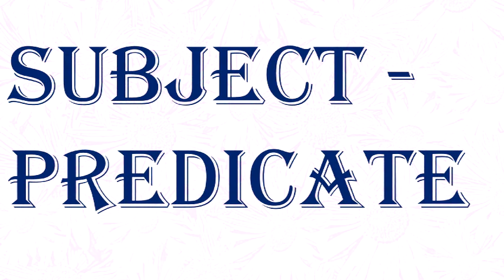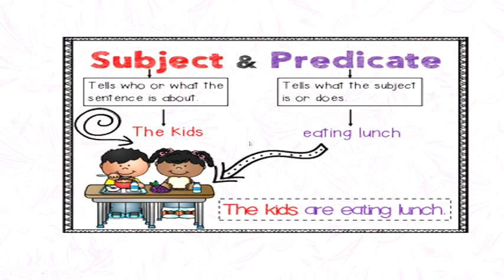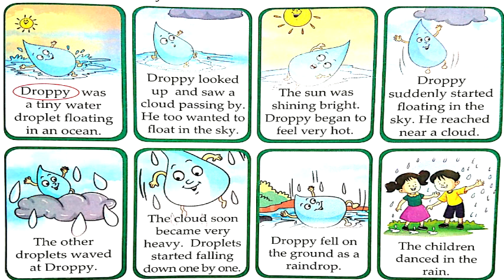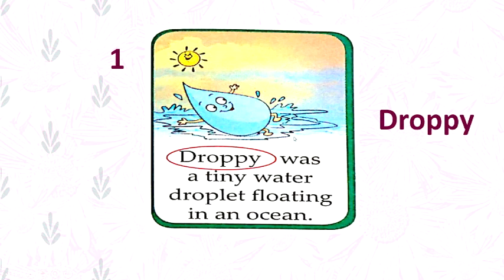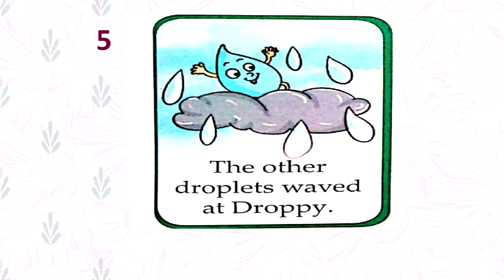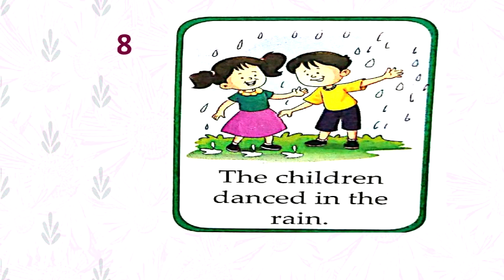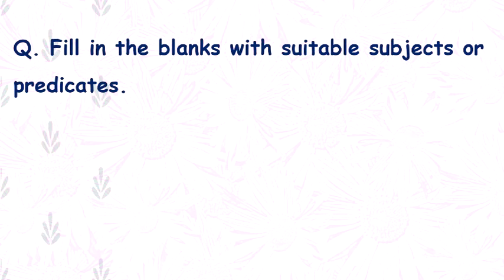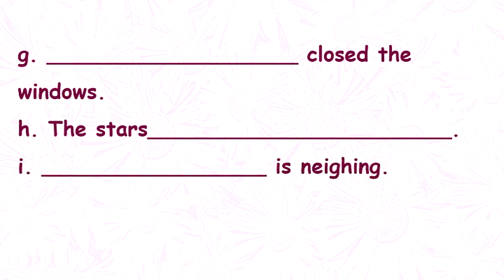SUBJECT & PREDICATE | Parts of a Sentence | Essential English | Jyoti Verma | Jyoti's EnGram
Hey learners!
Here is a video about the English Grammar topic 'Subject & Predicate', which are the Parts of a Sentence. The video includes the definition of Subject and Predicate. There are two questions based on the implementation of the concept in a creative manner. A very illustrative comic strip is given to grasp the attention of the students and to help them recognize the subject and predicate parts of sentences. The exercises help the students to creatively complete the sentences in their own way.